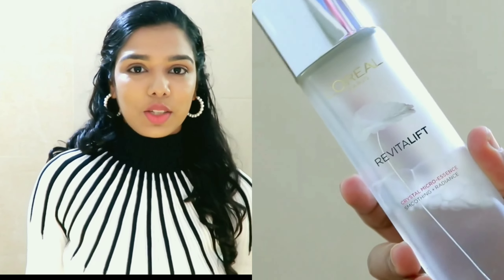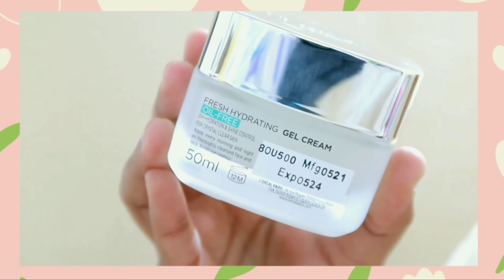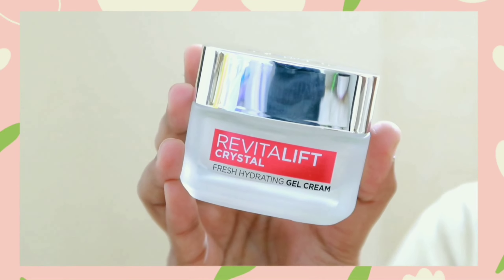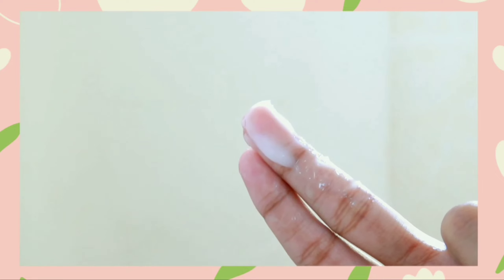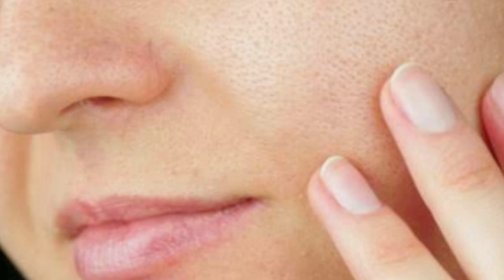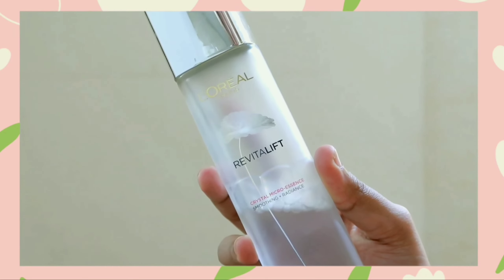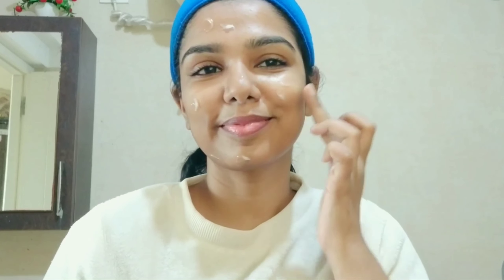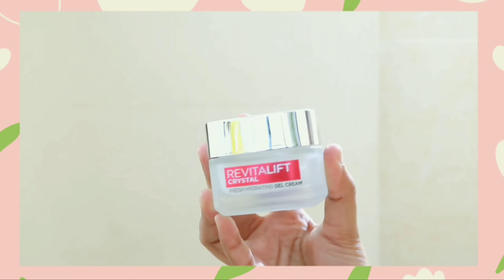Magic Cream for all😍 2 EASY STEPS for CRYSTAL CLEAR SKIN | L'Oréal Paris Crystal Gel Cream Review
You all know how much I love doing my skincare and one of my favourite ranges to use is the L’Oréal Paris Crystal Range. I’ve been using the Crystal Micro Essence for over a year now, and it has changed how my skin looks and feels. I am super excited to introduce you guys to the newest addition to the L’Oréal Paris salicylic acid crystal range, which is the L’Oréal Paris Revitalift Crystal Gel Cream. If you’re wondering ‘how to get crystal clear skin?’these products are here to answer your question along with minimizing pores & giving long lasting oil control!This L’Oréal Paris Revitalift crystal gel cream with salicylic acid is powered with pure salicylic acid, which exfoliates dead cells, unclogs pores, and helps control sebum production. The lightweight texture of this salicylic acid day cream enables the cream to penetrate up to 10 layers deep into the skin. It gives upto 8 hour oil control. The formulation of this cream is water-based and free of any oils, making it one of the best salicylic acid creams in India. This L’Oréal salicylic acid cream is clinically tested and non-comedogenic and it is validated by Dr. Ophelia Veraitch, member of L'Oreal Paris Board of Dermatologists. It is also free from parabens, colourants and synthetic dyes. This salicylic acid gel cream minimises pores and is suitable for all skin types including acne-prone skin. It also gives upto 8 hours of oil control!So, all in all, my L’Oréal Paris salicylic acid gel cream review is that it is a must-have in your skincare vanity. It will help you achieve glowing and crystal-clear skin. This salicylic acid cream is priced at Rs 299 for 15 ml and Rs 699 for 50ML of product.